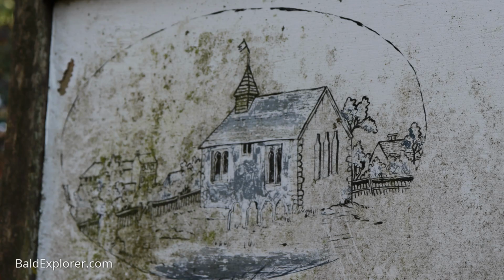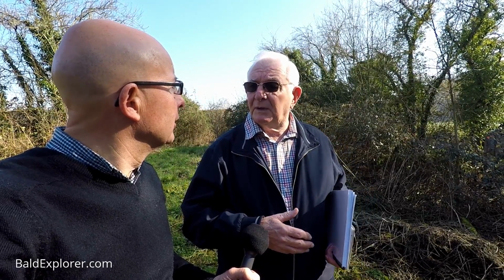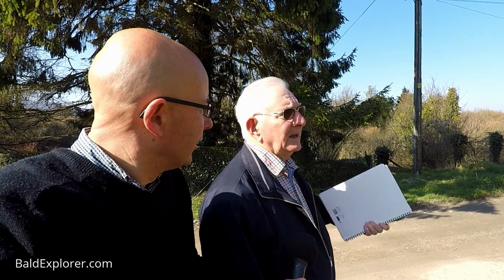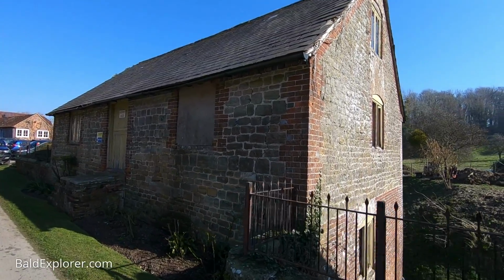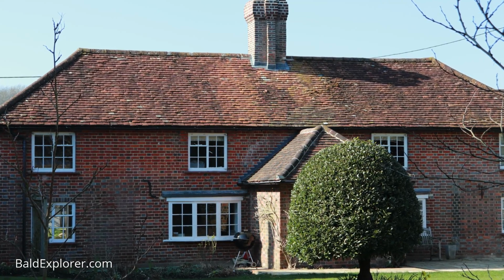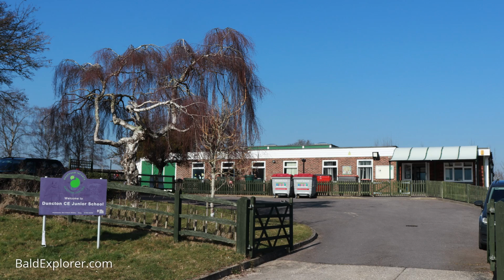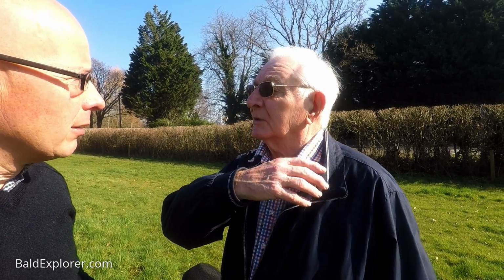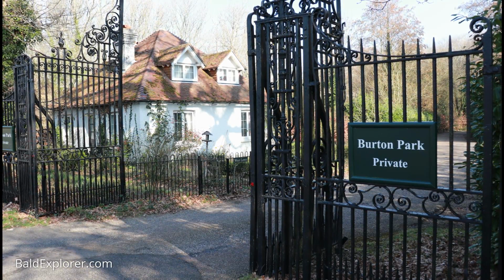Duncton - An Introduction to the Village's History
Duncton is in West Sussex, a few miles south of Petworth and some twelve miles north of Chichester.

Over the next few months, John Mayes, resident and local history buff, is going to take me around the environs to explore many facets of the village's fascinating past. These will be presented as short videos under the bald Explorer banner, so do look out for them.

In this episode, John points out a few of the places of interest that we'll explore in further detail soon. We hope you like it. If you are from Duncton, or know the area, and wish to get involved, please make yourself known for we'd love to hear from you.